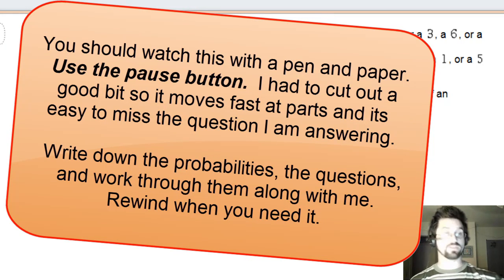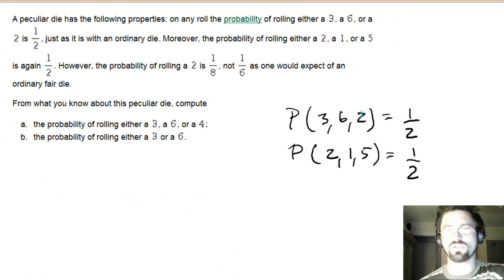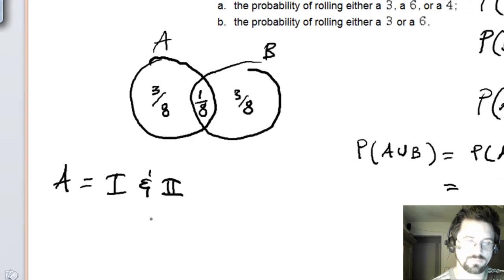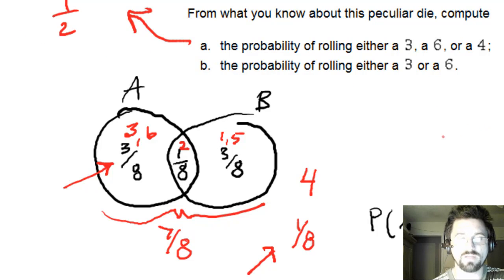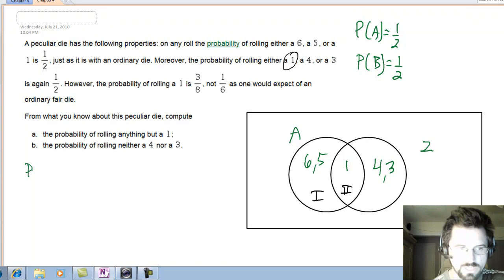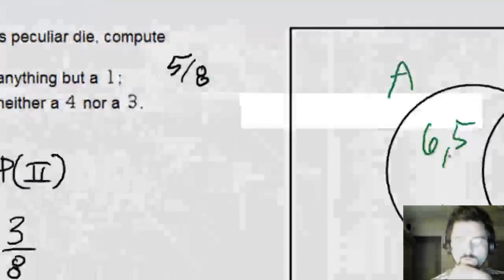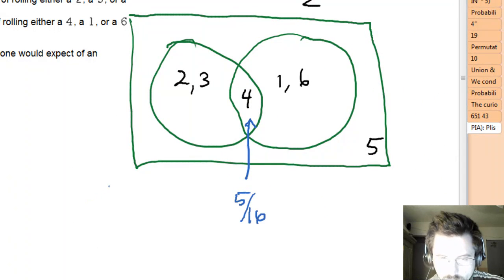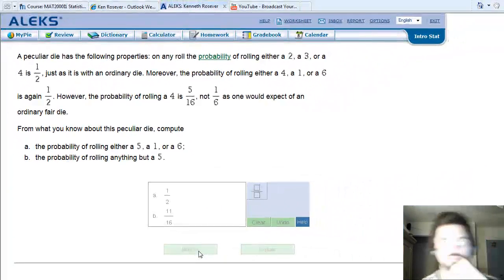The Curious die.mp4